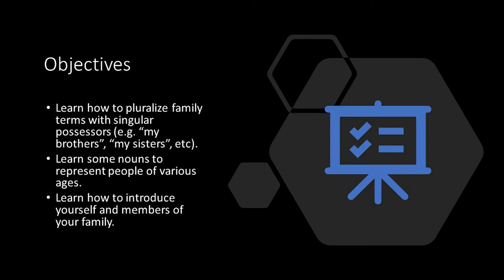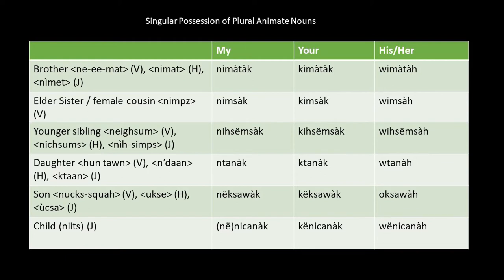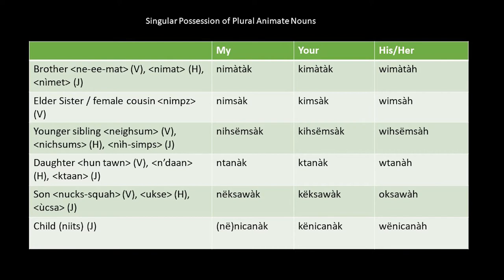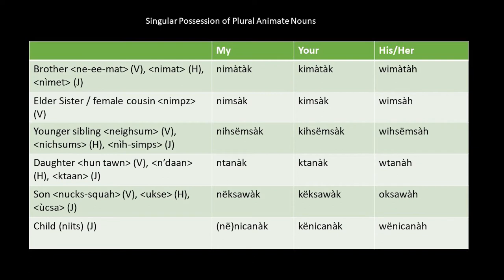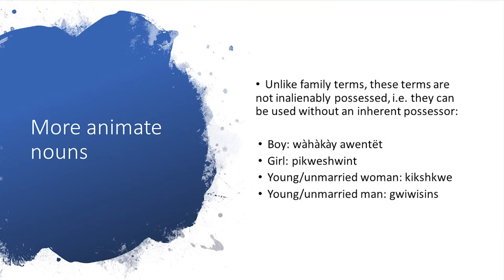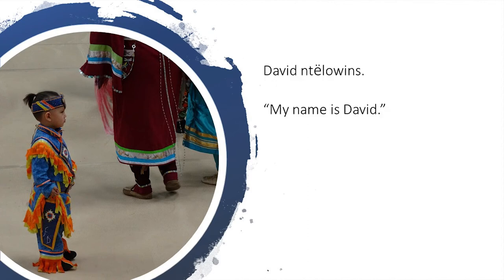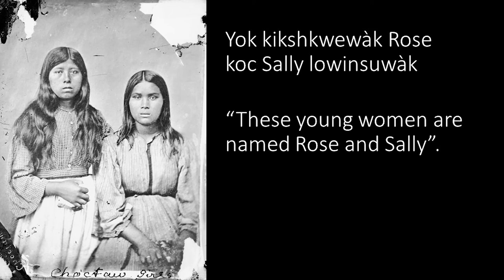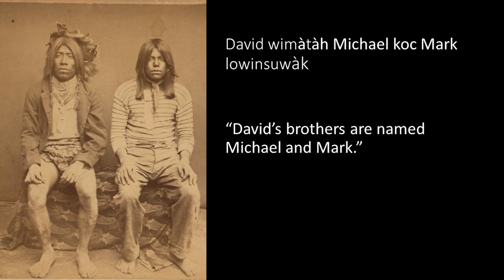Nanticoke Language Lessons - Family (Part 2)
This lesson teaches pluralization of Nanticoke kinship terms. Grammatical patterns for singular possession of plural animate nouns is discussed. Also discussed are basic ways to introduce yourself and family members.

Author: Keith Cunningham

The copyright to this lesson belongs to the Nanticoke Indian Association, but it is free to distribute for non-commercial education purposes. The copyright to the works cited herein belong to their respective authors. If you use any material in this video in a derivative work, please cite as follows:

Acknowledgements:

This video is dedicated to the departed speakers of Nanticoke, as well as their descendants for whom I hope these lessons will be of benefit. I would like to thank the following individuals for their guidance throughout the course of my research:

Nanticoke Contributors
Karelle Hall - Anthropological Linguist, Nanticoke Indian Tribe
Brett Jackson - Assistant Chief, Nanticoke Indian Tribe
Mr. Sterling Street - Nanticoke Indian Museum Coordinator

Academic Contributors
Dr. David Costa - Miami University
Dr. Ives Goddard - Smithsonian Institution
Dr. Craig Kopris
Dr. Monica MacAuley - University of Wisconsin - Madison
Dr. Lourdes Ortega - Georgetown University
Dr. Joe Salmons - University of Wisconsin - Madison

The etymologies for brother, younger sibling, elder sister (the version pronounced "nìms"), daughter, and child are based upon Dr. David Pentland's 1979 dissertation:

Pentland, David H. (1979). Algonquian Historical Phonology. PhD Thesis, University of Toronto.

The word for "boy" (specifically, the "wàhàkày" portion) is partially based upon Dr. Pentland's work on nominal inflection in Nipmuck. I also based my reconstruction of the obviative plural on his work:

Pentland, D. H. (2009). Nominal Inflection in Nipmuck. Algonquian Papers-Archive, 41, 230-267.

The reconstitution of "son", "girl", "young/unmarried woman", and "young/unmarried man" are my own, based upon cognates in other Algonquian languages. I reconstructed the verb "to be named" based upon Unami Delaware and Passamaquoddy shaping it according to what is known about Nanticoke phonology. The demonstrative "wa" is borrowed from Unami, while the demonstrative "yok" is borrowed from Munsee The conjunction "koc" is borrowed from Piscataway, as was done by the late Dr. Blair Rudes in his work on Virginia Algonquian.

Blair Rudes Papers, National Anthropological Archives, Smithsonian Institution.

I opted to use English names in the examples in this video instead of creating  Nanticoke names to avoid the possibility of accidentally using someone's Nanticoke name without permission.

Image Credits:

"Native American Youth at the 45th Annual American Indians Reaching for Opportunities (AIRO) Pow Wow at UWSP’s Berg Gym 4/28/2018 7:38PM" by Craig Walkowicz is licensed under CC BY-NC-SA 2.0. To view a copy of this license,

Antonio(n) Zeno Shindler, collected by National Anthropological Archives, Smithsonian Museum Support Center / Public domain

New York Public Library / Public domain